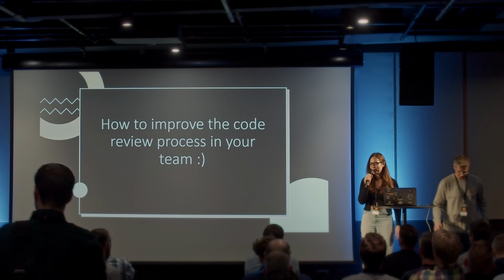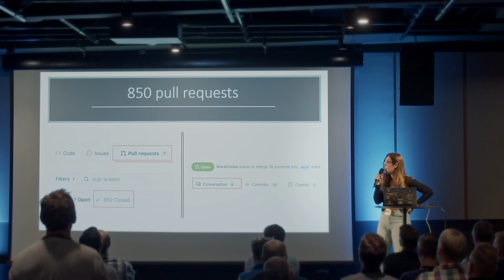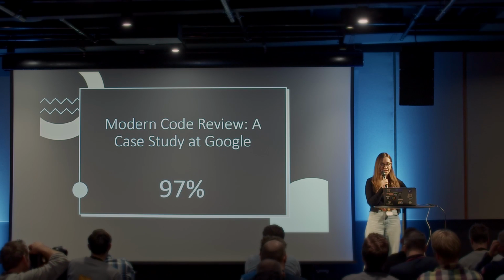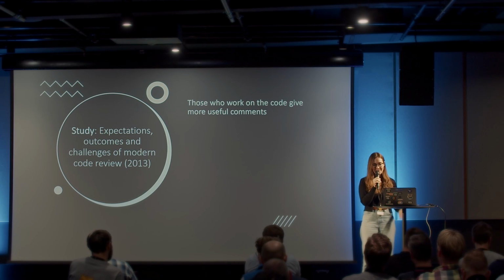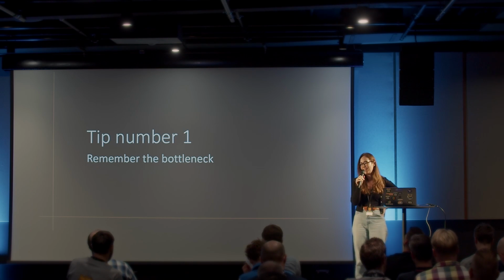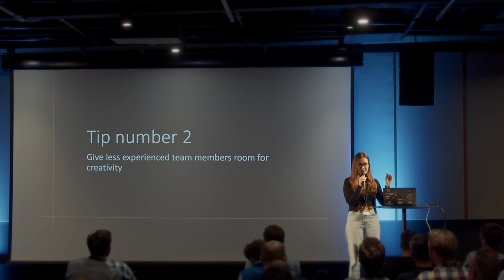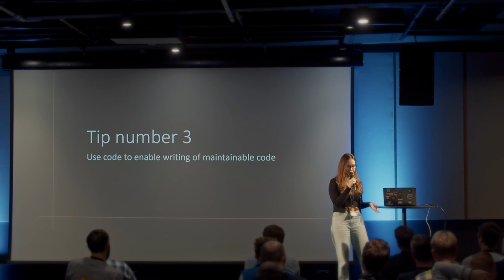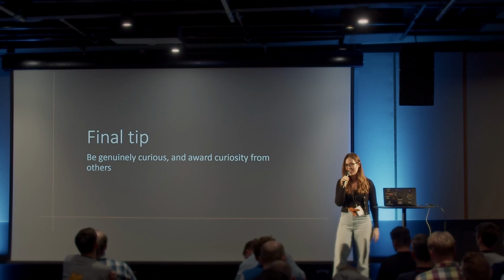IGNITE TALK: How To Improve the Code Review Process In Your Team - Nora Tomas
DevOpsDays Oslo 2021